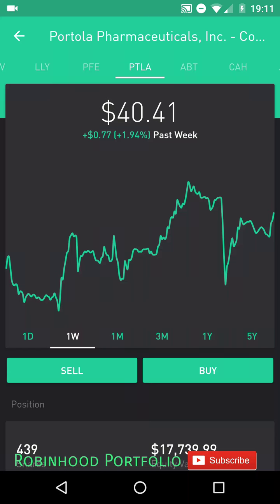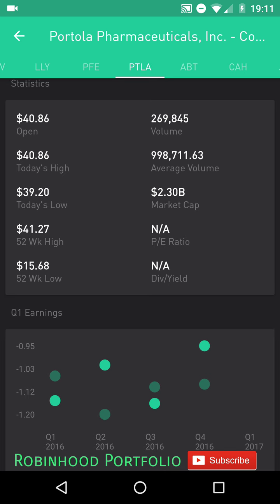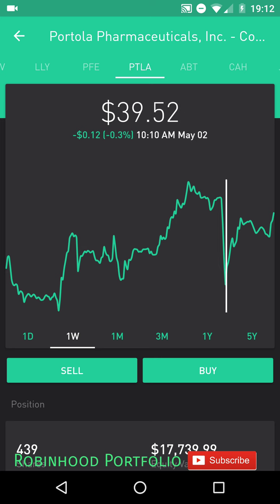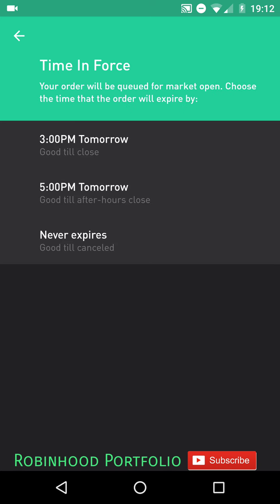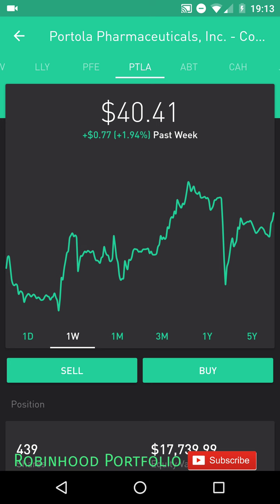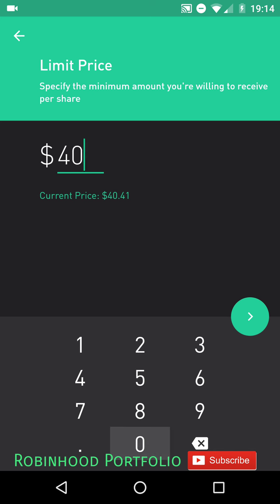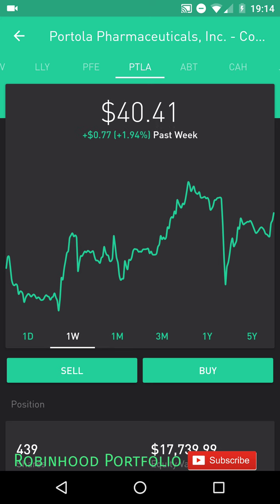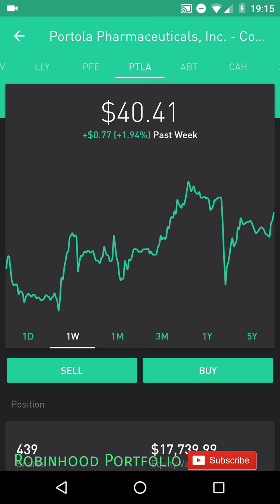Robinhood APP - How to DAY and SWING TRADE with LIMIT ORDERS!